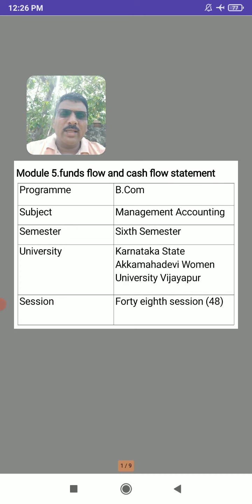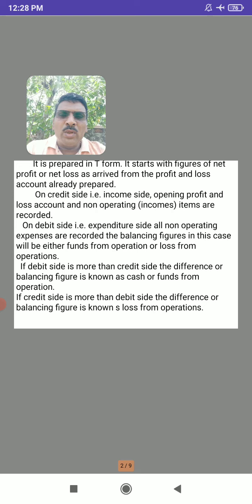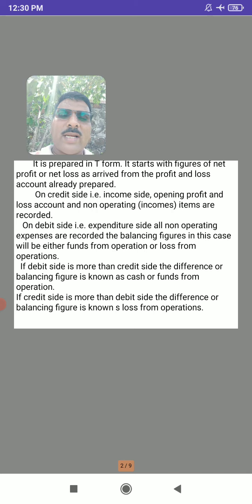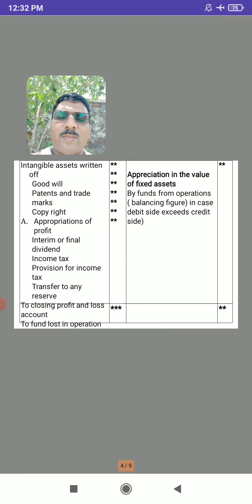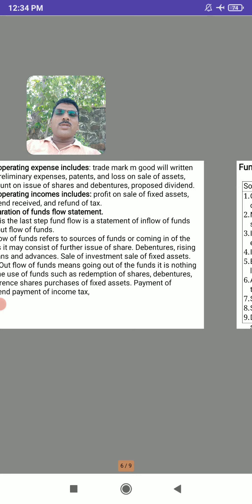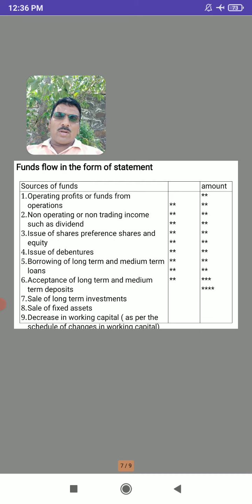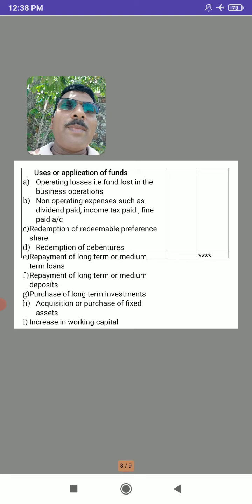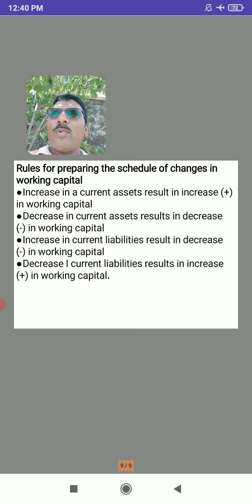Session 48 Funds flow statement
For B. com 6 th semestee